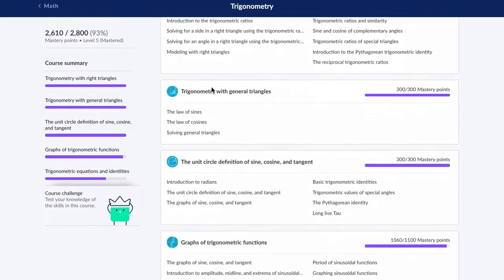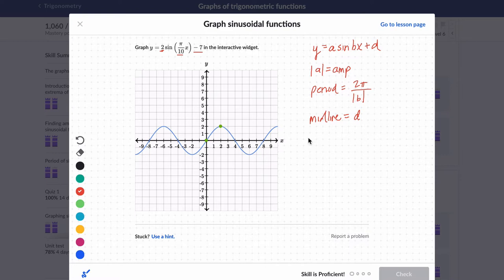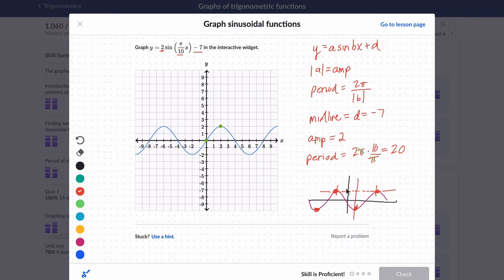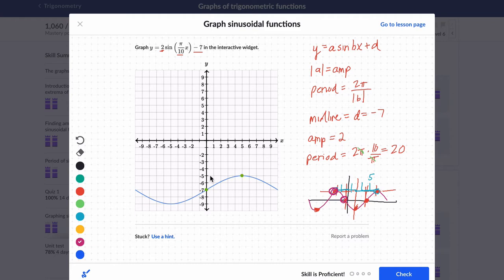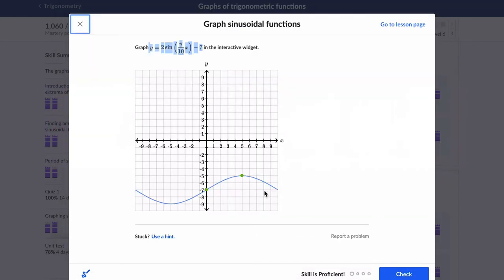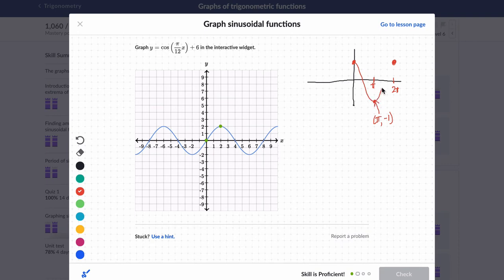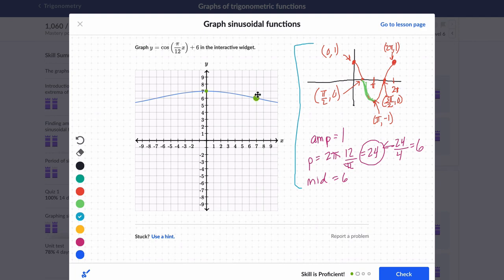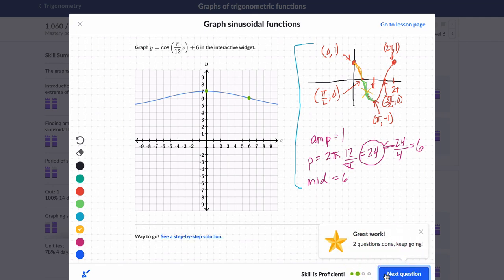18 Graph sinusoidal functions Khan Academy with Shaun